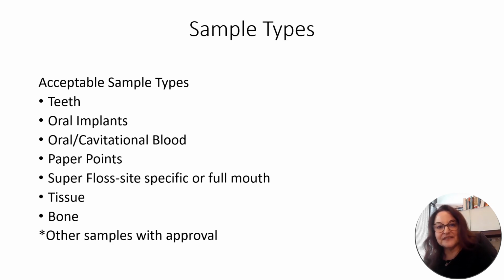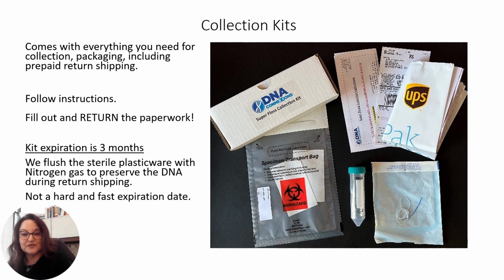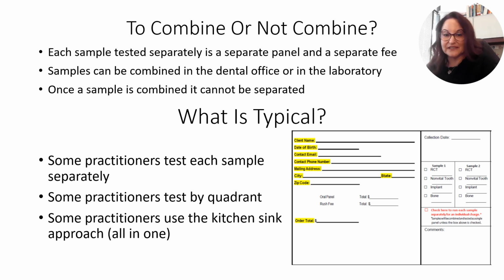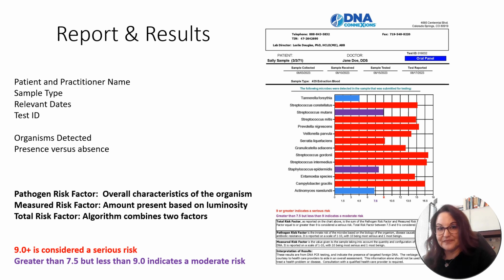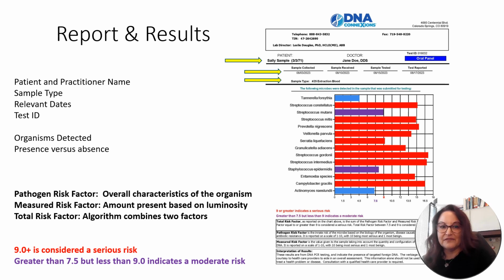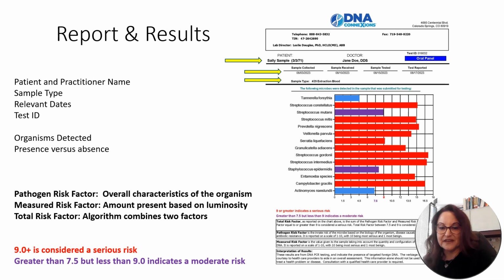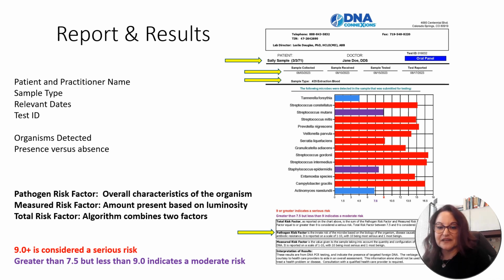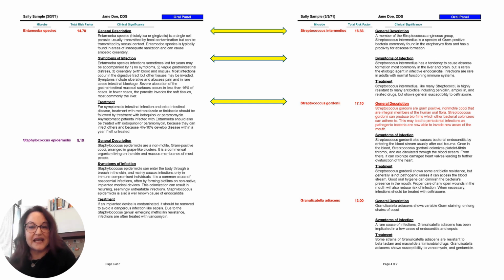Unlocking Oral Health: Dr. Leslie Douglas Breaks Down Our Comprehensive Oral Test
🔍 Unlock the Secrets of Your Oral Health with DNA ConneXions! 🔍

Join our Lab Director, Dr. Leslie Douglas, as she dives deep into our Comprehensive Oral Test! In this video, Leslie explains how our innovative testing solutions can help you understand your oral health better than ever before.

🦷 What You'll Learn:
The significance of a comprehensive oral health test
How our tests identify harmful pathogens
Why this test is effective for anyone's health journey

At DNA ConneXions, we believe that knowledge is power. Discover how our advanced DNA testing can empower you to take charge of your health and well-being.